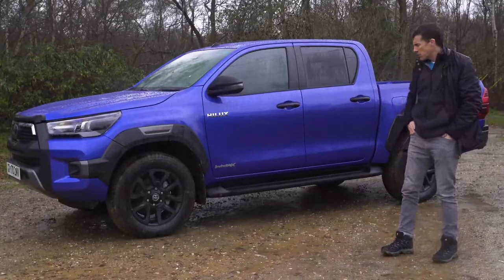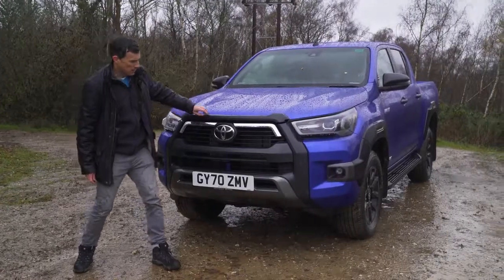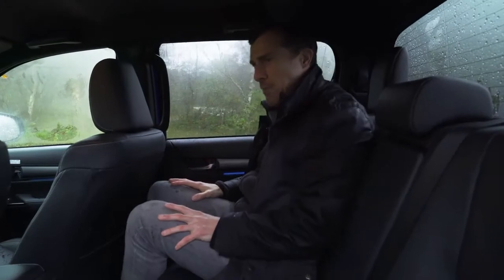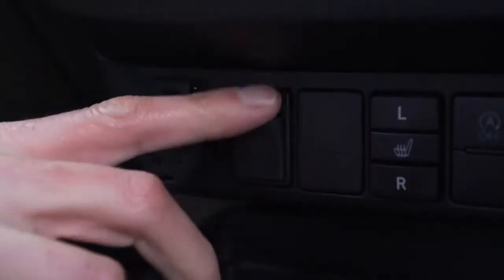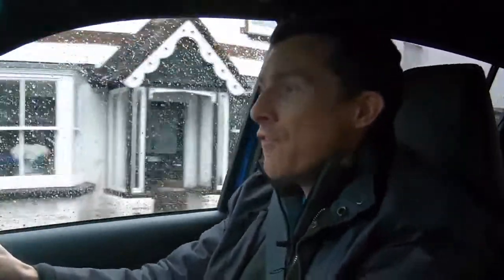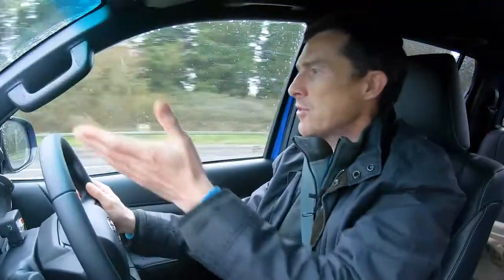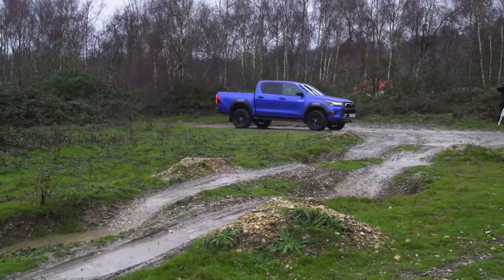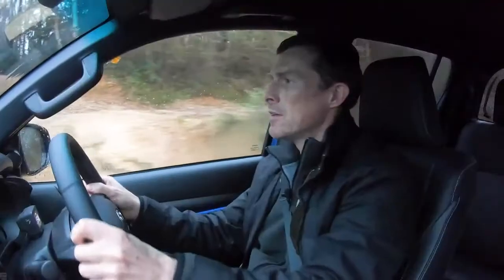New Toyota Hilux 2021 review the ULTIMATE pick up truck - Cars Review - The Cars Club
New Toyota Hilux 2021 review   the ULTIMATE pick up truck - Cars Review - The Cars Club - Carwow

This is the new Toyota Hilux!

Toyota has updated its well-known pickup to target more everyday car buyers, rather than being seen just as a commercial vehicle. But has it worked?

Well, there’s a few design updates to the exterior, including new running boards and an all-new grille upfront. As for the interior… Well, not much has changed!

As for engines, as with the old model, you can get a 2.4-litre turbo-diesel, which can produce 150hp and 400Nm of torque. However, there’s also a new engine available - a 2.8-litre 4cyl. turbo-diesel, with 204hp & 500Nm!

But what do you think, is the Hilux good enough to consider over a standard car? And more importantly, if you decide to try it out in its natural habitat (off-road, of course), can it still do the business compared to its rivals?! You’ll have to check out our all-new in-depth review to find out!

Chapters
00:00 Intro
00:48 Price
01:45 Exterior Design
03:11 Interior
04:56 Back Seats
06:28 Load Bed
07:06 Five Annoying Things
08:12 Five Cool Things
09:18 Engines
10:02 Town Driving
11:44 Motorway Driving
13:18 Twisty Road Driving
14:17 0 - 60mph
15:24 Off-Roading
18:22 Verdict
carwow
mat watson
4k review
car review
car review 2020
toyota
toyota hilux
new toyota hilux
new toyota hilux review
new toyota hilux review 2020
new toyota hilux review 2021
best pickup
best pickup 2021
best pickup truck 2021
best pickup truck 2020
new pickup truck review 2020
new pickup truck review 2021
hilux review
new hilux review
new hilux review 2020
new hilux review 2021